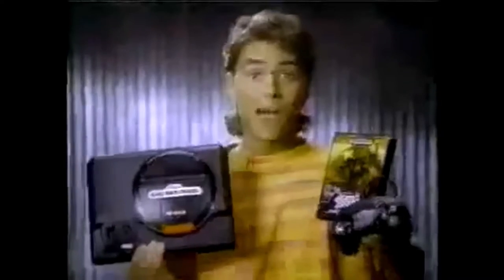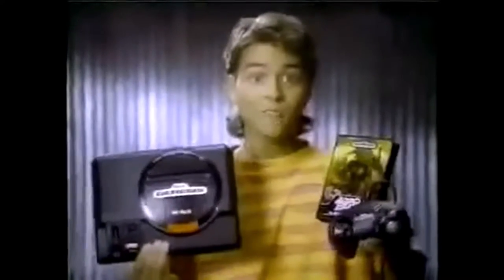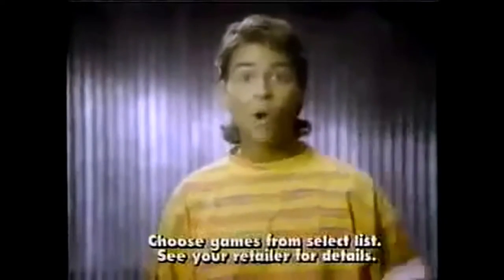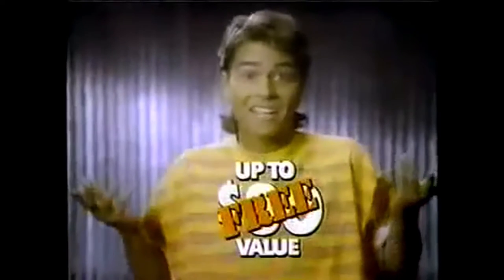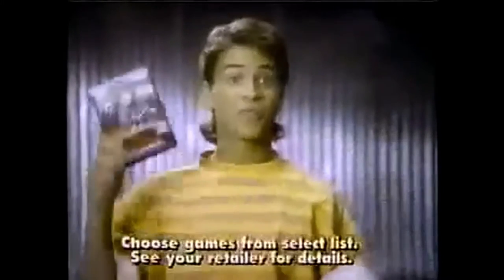1990 Sega Summer Sizzle Commercial